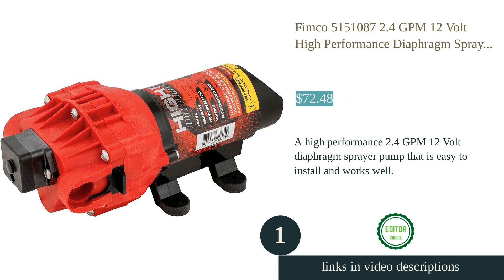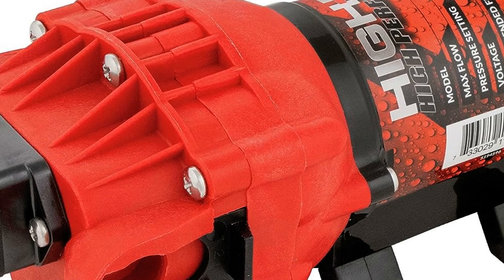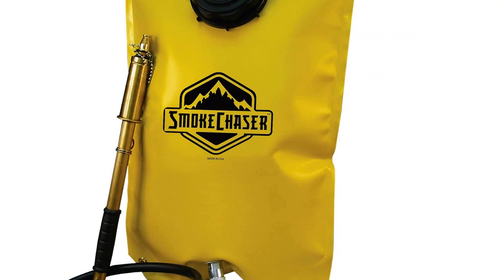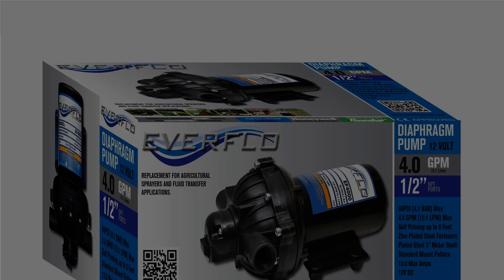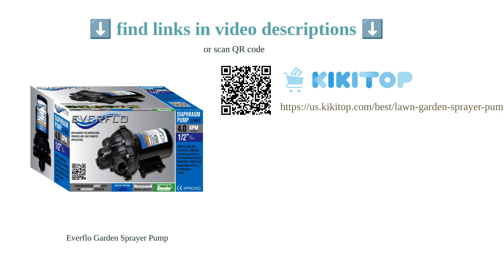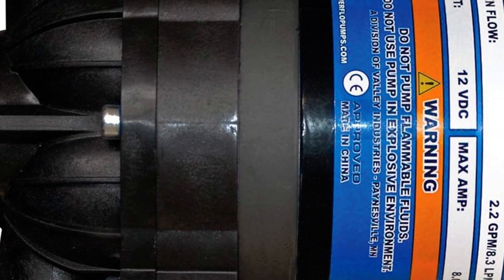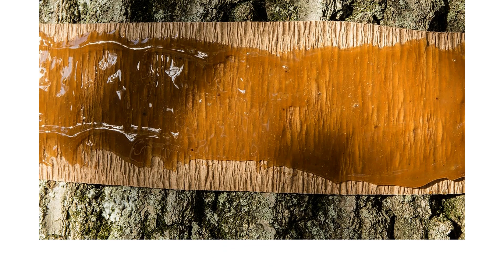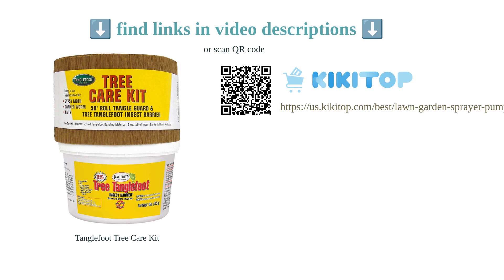Check Out These Awesome Garden and Lawn Sprayer Pumps!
00:00 Introduction
00:04 #1 - Fimco 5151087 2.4 GPM 12 Volt High Performance Diaphragm Sprayer Pump
01:12 #2 - Indian Garden Sprayer Pump
02:08 #3 - Everflo Garden Sprayer Pump
03:06 #4 - Everflo 12V On-Demand 2.2GPM Diaphragm Pump
04:05 #5 - Tanglefoot Tree Care Kit
05:13 Ending

Discover the top 8 best garden and lawn sprayer pumps for your gardening and lawn care needs. From high performance to affordability, we've got you covered.

gardening lawn care sprayerpumps bestproducts